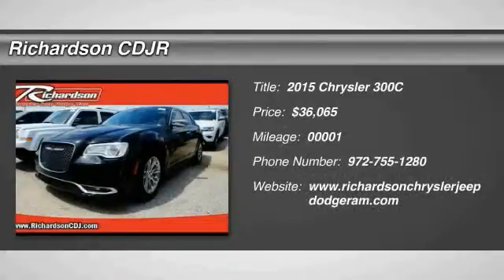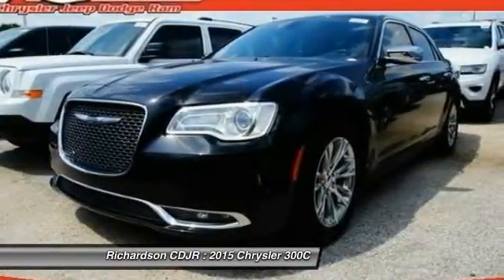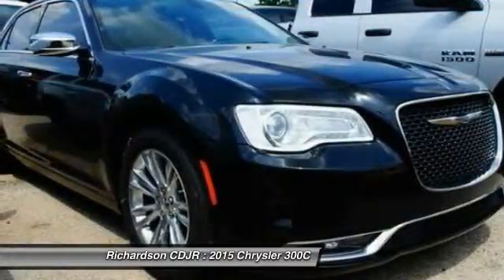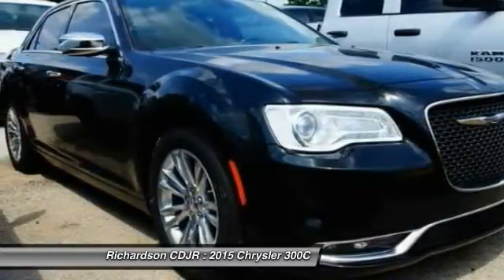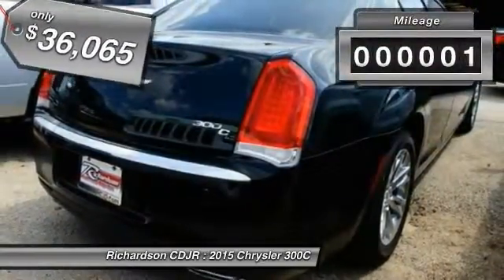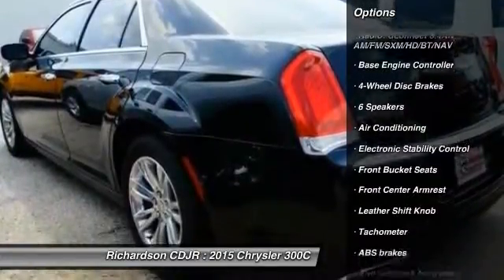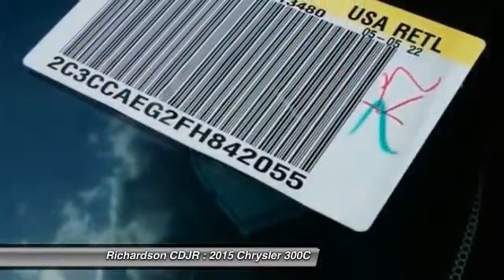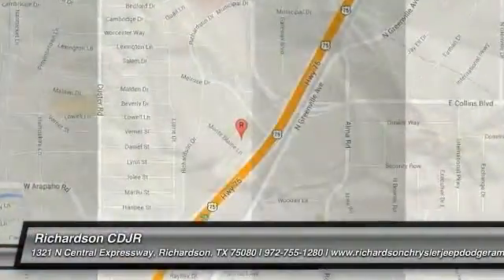2015 Chrysler 300C Richardson TX FH842055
2015 Chrysler 300C Base

Richardson CDJR
1321 N Central Expressway

Looking for the right car? Today could be your lucky day. With 1 miles, this Black, 2015 Chrysler 300C equipped with Automatic transmission could be yours. Request more information and set up a test drive right away.